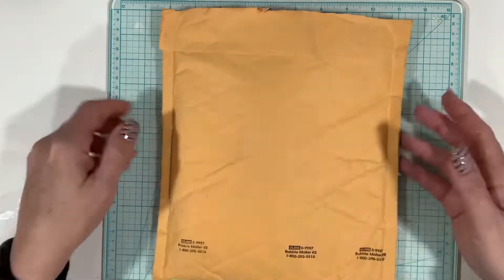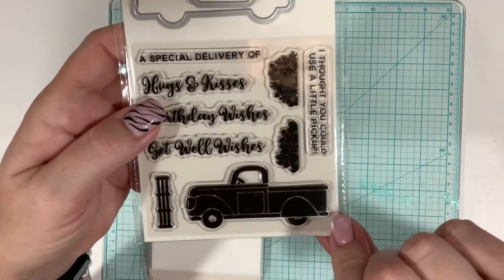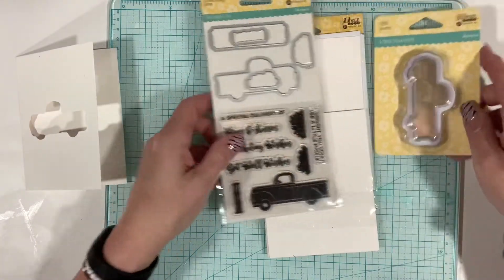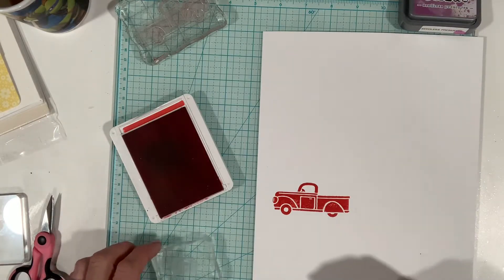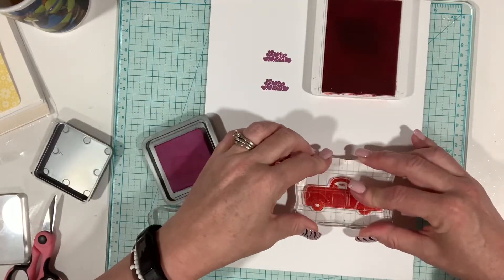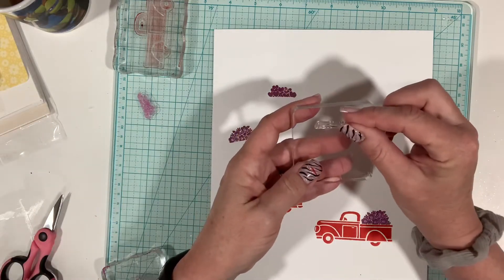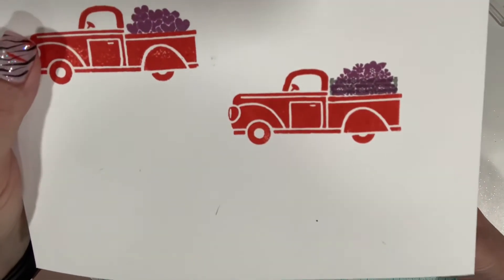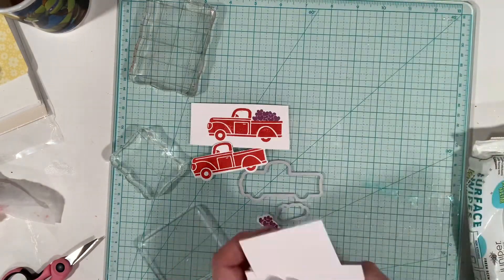Peachy Cheap Haul ~ Jilli Bean Soup Truck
Peachycheap.com

Link tree

ETSY
Click the link below to save 10%off in my shop.

Destash Insta @backyardfarmercrafts